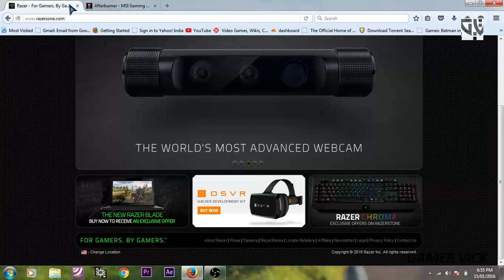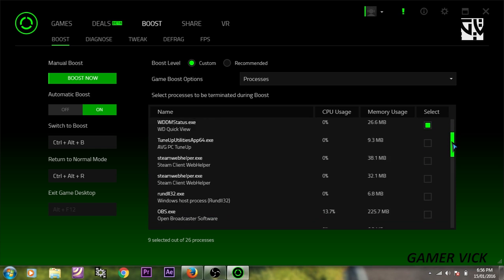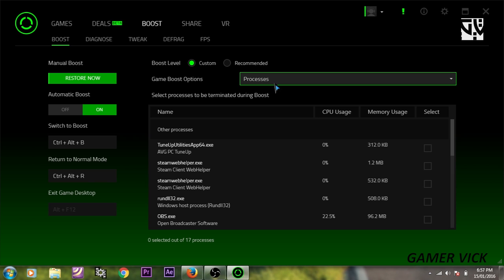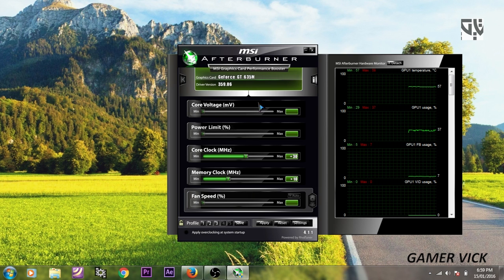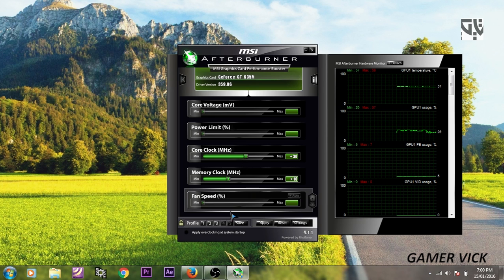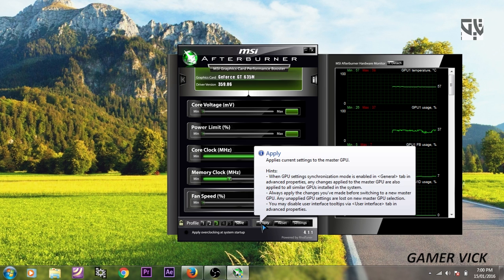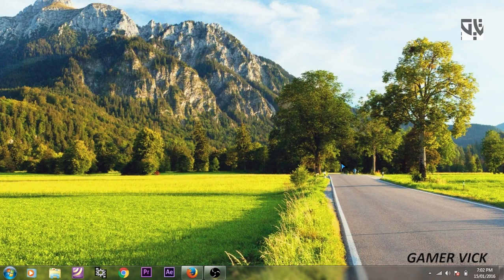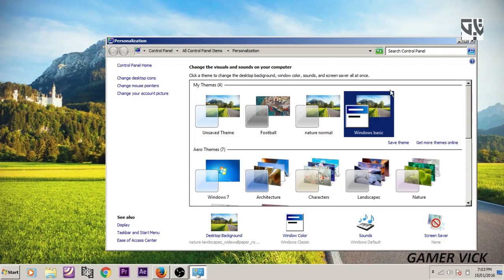Top 4 Tips To Boost FPS And PERFORMANCE For PC (GAMING 2016)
This is basically a tutorial on how to Boost FPS and PERFORMANCE for PC to experience better and smoother gameplay of games (which are mostly coming on 2016) on Low and Moderate PC's.For this tutorial I have shown you the game called Just cause 3

If you have any questions you are welcome to ask in the comment section below I will try my best to answer it.

Please Note :Be carefull while using Msi After Burner when you are giving large number as it will lead to heat up of the CPU.So I advice to Start of with small Numbers and Know your system how much it can take.And if you are using a laptop I suggest you to buy a cooler as it will reduce the heat generated while playing high end games.

And For AMD Users make sure you also go in to the AMD contorl panel and tweak the graphics setting for your selected games.

For Nvidia Users try altering the setting in control panel as I have shown in the video and make sure set the Power management mode to Prefer Maximum performance for every game and other settings you have to try out different setting for every game.

My Laptop Specs:
Intel Core i5 -3210M, 2.5 GHz, 8GB RAM
NVIDIA GeForce GT 635M with 2GB DDR3 VRAM